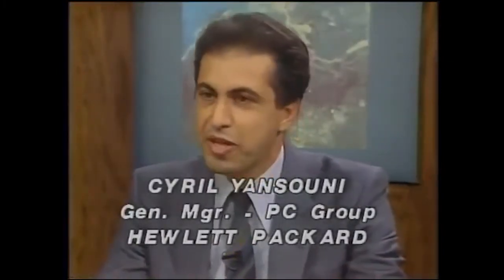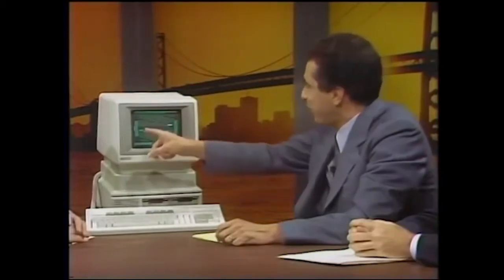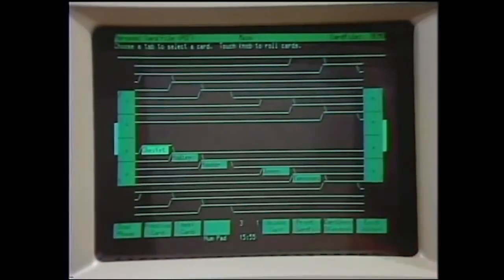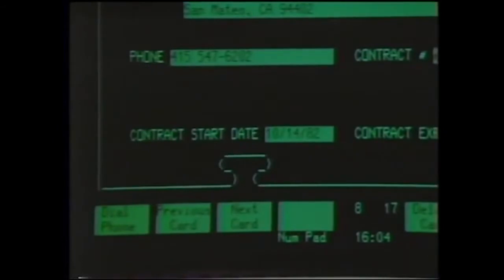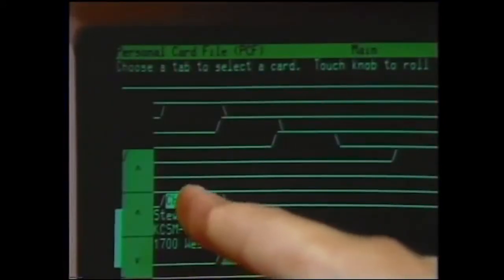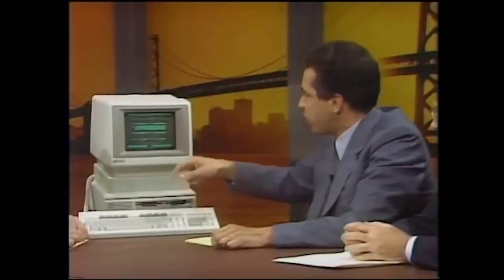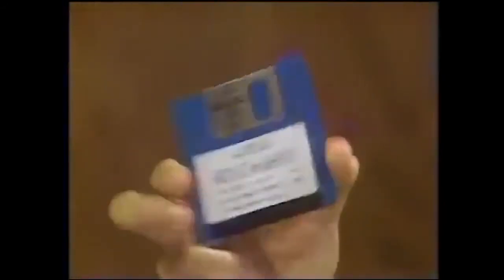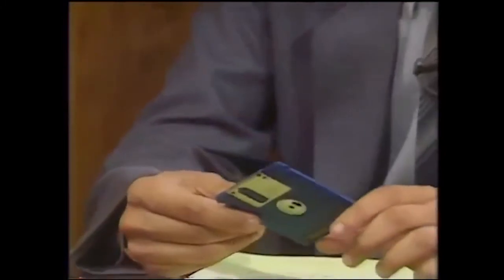HP-150 Electronic rolodex demo